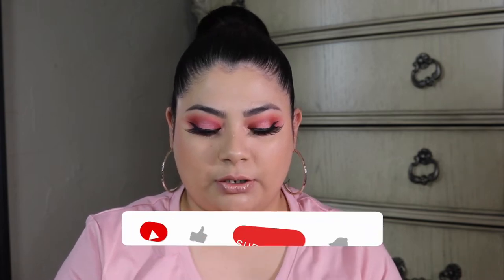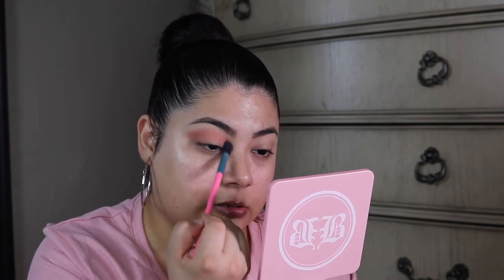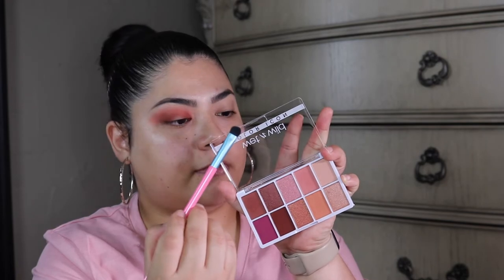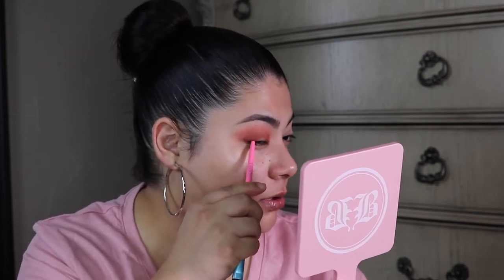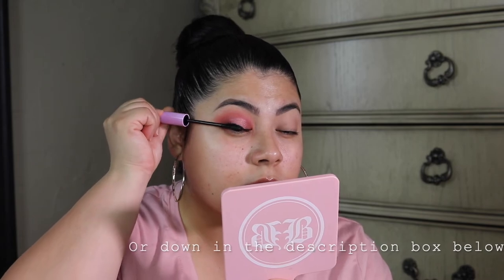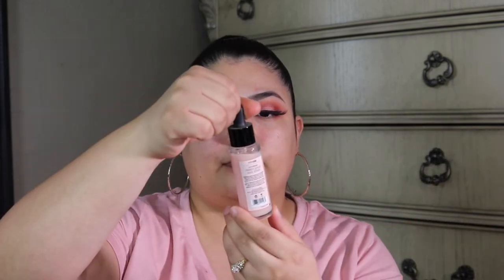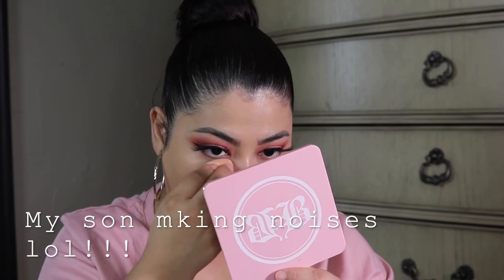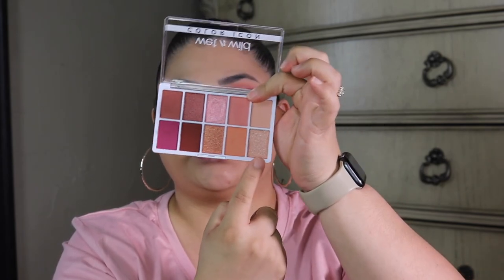NEW! WET N WILD COLOR ICON DEMO I REVIEW & SWATCHES OF HEART N SOL PALETTE I MAKEUPBYLEO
Today we are using a ton of Wet N Wild products its but we are going to be testing the Color Icon Heart n Sol Palette. Let’s get into it and see where this ends up. I hope you enjoy.

Products Used

BROWS

Wet N Wild Microbrow Pencil

Wet N Wild Brow Sessive

EYES

Wet N Wild Color Icon Heart N Sol

Wet N Wild Breakup Proof Eyelliner

Wet N Wild Lengthening Mascara

Le’Diamond Lashes In The Style Fuego

FACE

Wet Wild Photo Focus Primer Serum

Wet Wild Photo Focus Dewy Luminuex Foundation

Wet N Wild Photo Focus Translucent Powder

Wet N Wild Love Collection Blush in Nudist Society

Wet N Wild Highlight in Golden Flower Crown

LIPS

Wet N Wild High Shine Lipstick in Send Nudes

Wet N Wild Coconut Setting Spray

Camera 🎥 CANON80D

Editing 🎬 iMovie

I’m 31 year old Latina from Texas and love all things beauty ♥️ I would love to have you here.
Hello everyone!!!

My name is Leonore and I am from Texas.
I love everything beauty, anything that inspires
me to be a better person than i was yesterday. I am
learning to embrace change. I hope my channel
is a place you can just sit unwind and enjoy.  Thank
I really appreciate it. I will leave you with this.

"THE SECRET OF CHANGE IS TO FOCUS ALL
OF YOUR ENERGY NOT ON FIGHTING THE OLD
BUT BUILDING ON THE NEW".

                                                  - SOCRATES